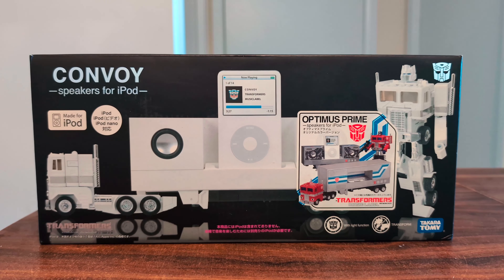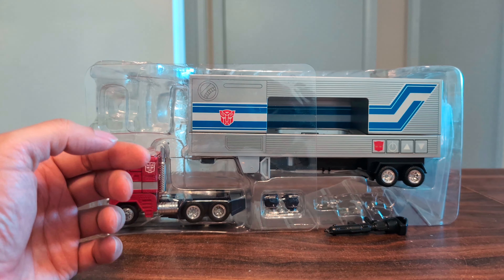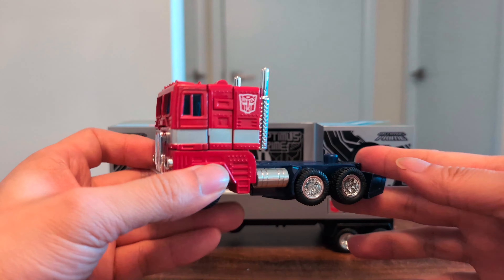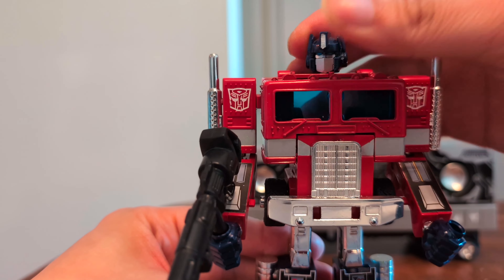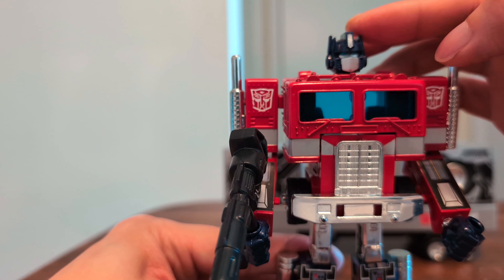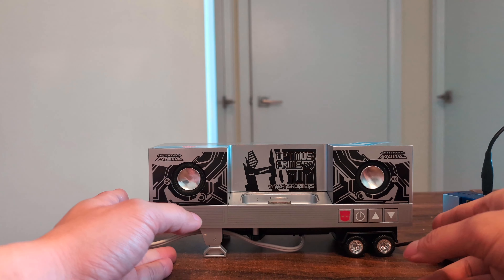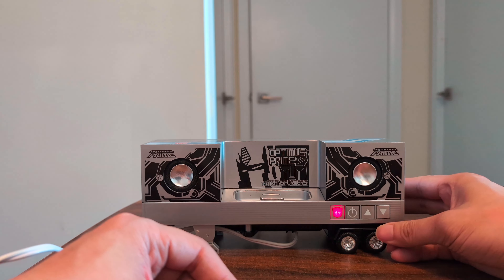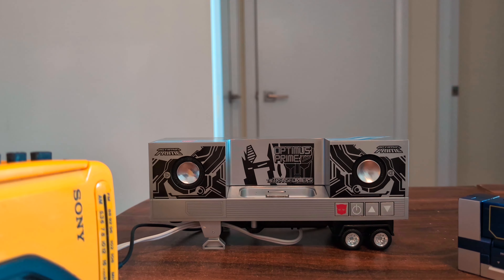Transformers Music Label Convoy / Optimus Prime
2:40 - The trailer mode
4:50 - Transformation
5:39 - Robot mode / comparisons
9:05 - Music feature

Some ads shown by YouTube may not be suitable for kids.